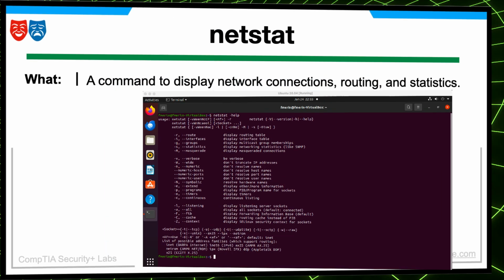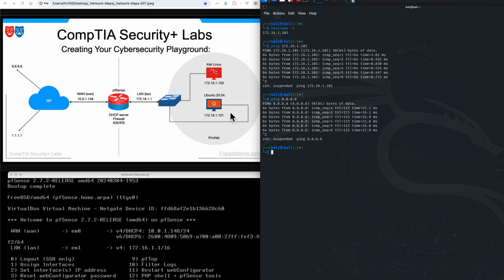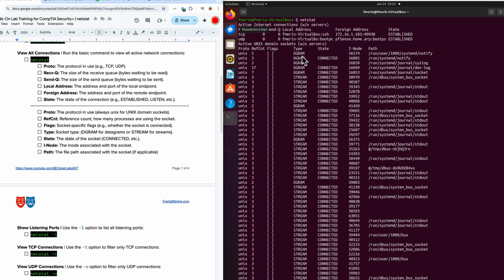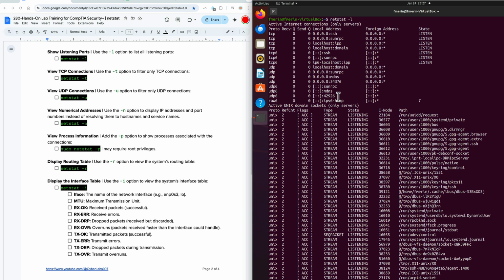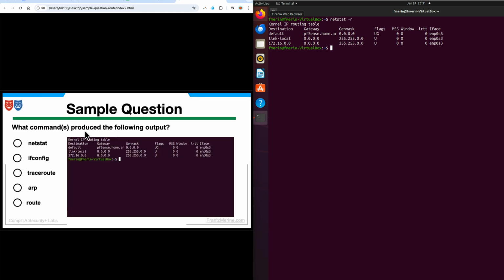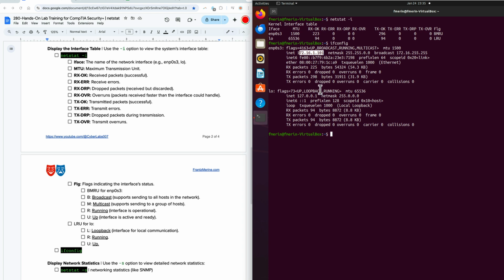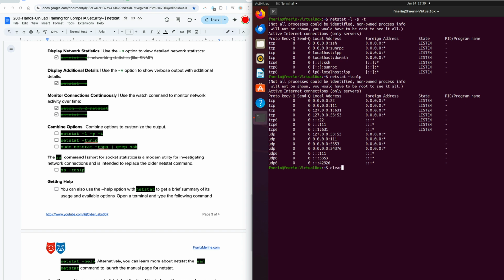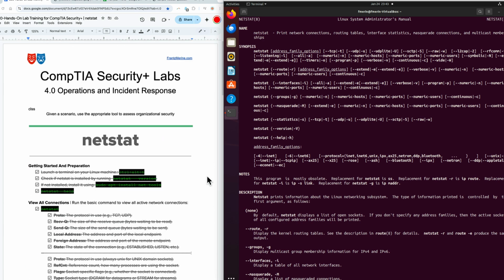Analyze Network Connections with netstat | Security+ Tools (Ep.23)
In this episode, you’ll learn how to use the netstat command to view active network connections, listening ports, and routing tables on a system. Understanding netstat is crucial for detecting suspicious activity and analyzing traffic — key skills for the Operations and Incident Response domain of the CompTIA Security+ (Exam SY0-701).

✅ What You’ll Learn:
How to use netstat to view open ports and established connections
How to identify services listening on specific ports
How to analyze routing information and detect anomalies

🧠 Why This Matters:
If your system is talking to a suspicious IP, or listening on a port it shouldn't be, netstat helps you catch it. It's one of the first tools cybersecurity analysts use during threat hunting and system triage, and a concept tested directly on Security+.

🔍 FAQs
What is netstat?
A command-line tool that displays current network connections, routing tables, and listening services.

Cybersecurity pros, SOC analysts, sysadmins, red/blue teams — basically everyone working with networks.

On Linux, macOS, and Windows systems. Often replaced or supplemented with tools like ss or lsof.

You must be able to identify unauthorized connections, understand listening ports, and validate network configurations.

How is it used in the field?
To detect malware communicating externally, troubleshoot services, and assess live network activity.

Next up: Master ssh — secure remote access for managing systems over the network.